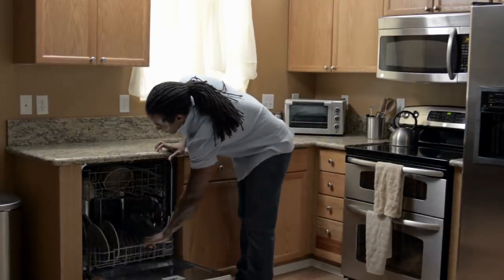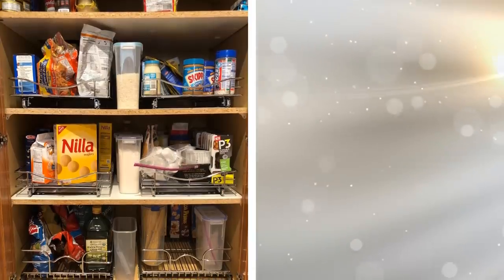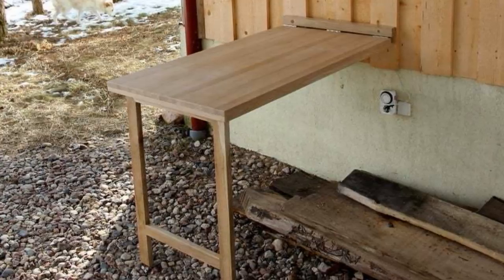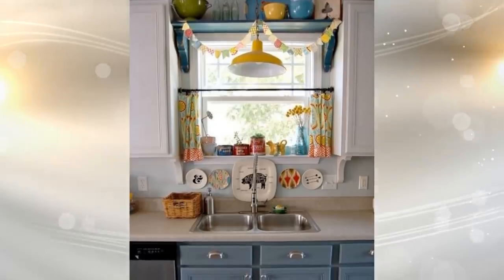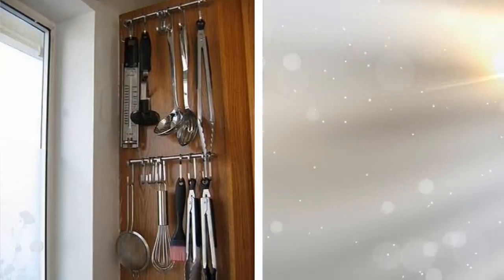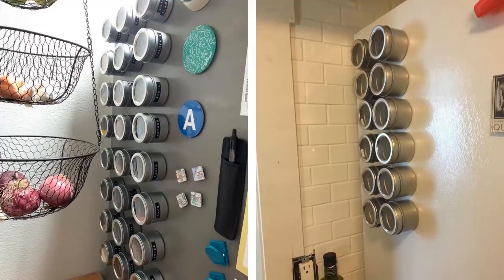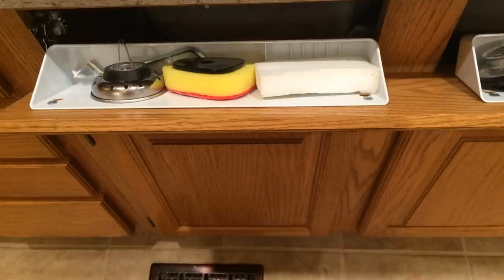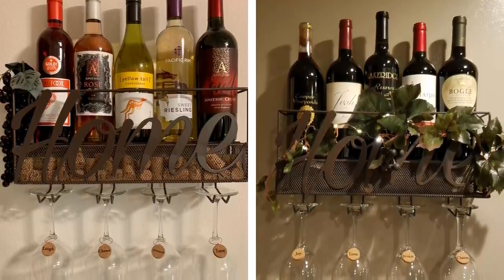24 Storage Ideas for Small Kitchen